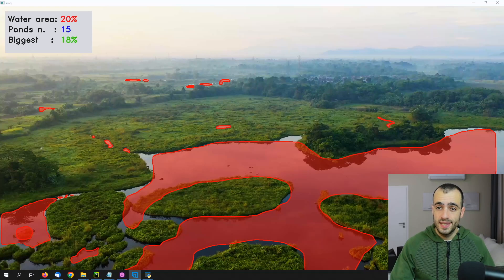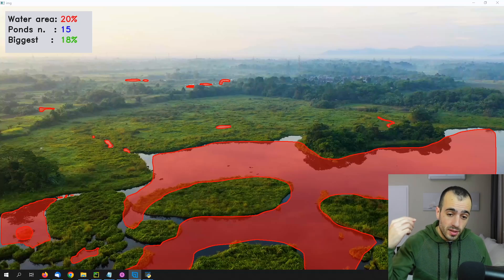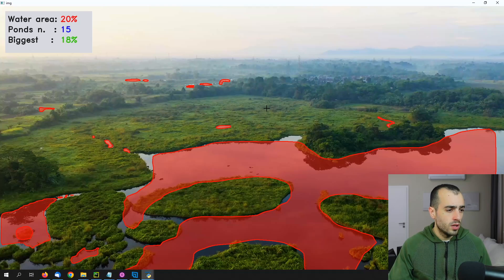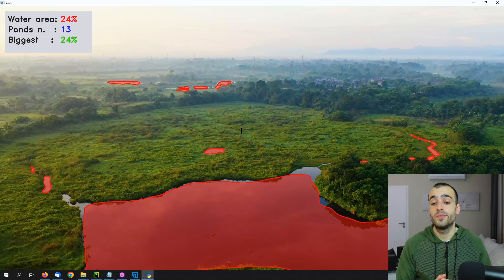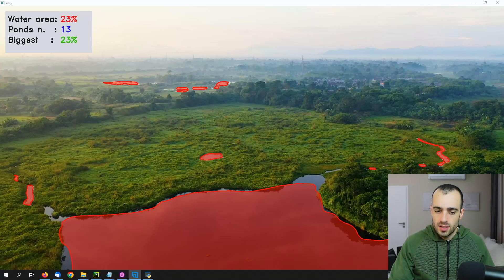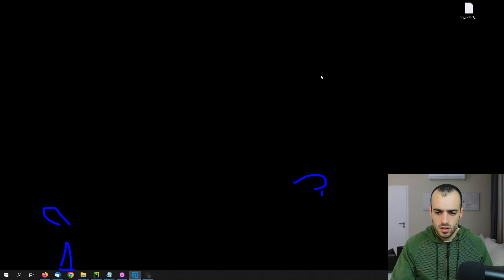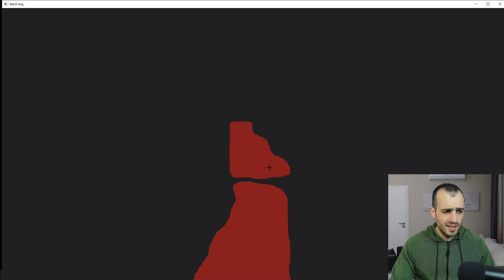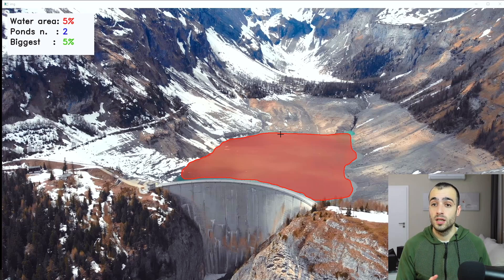Identify water surfaces with a Drone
Today we're going to identify Water surfaces using Drone footage.

This video wants to demonstrate projects it's possible to build using Computer Vision and a drone.

We can build software to automate all the operations that are now done manually and require visual recognition.

For example, Computer Vision software could identify and segment: roofs, solar panels, roads, grass, specific objects, cavities, rocks, and so on...